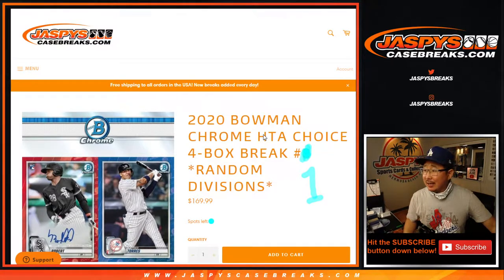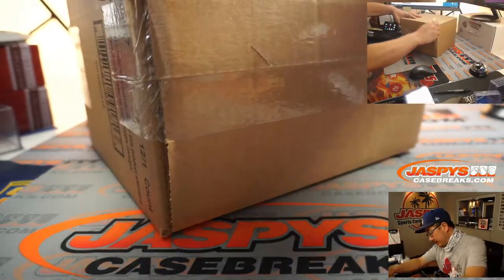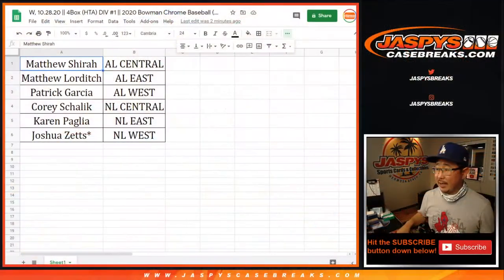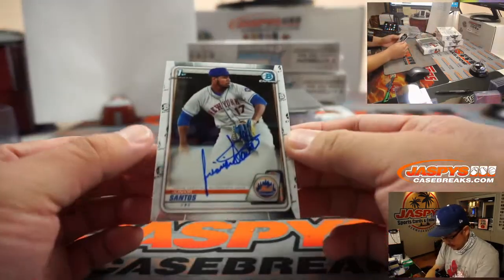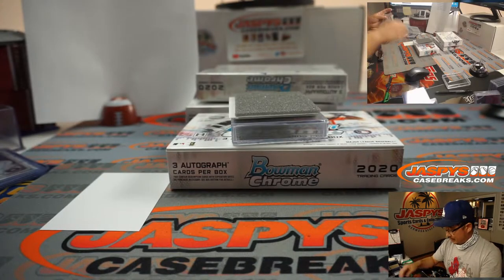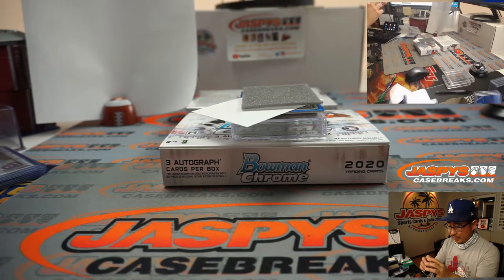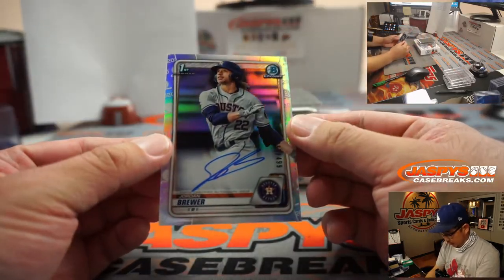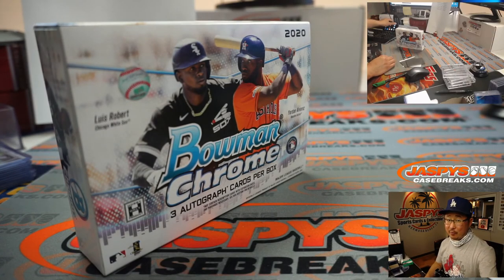W, 10.28.20 || 4Box (HTA) DIV #1 || 2020 Bowman Chrome Baseball (MLB)